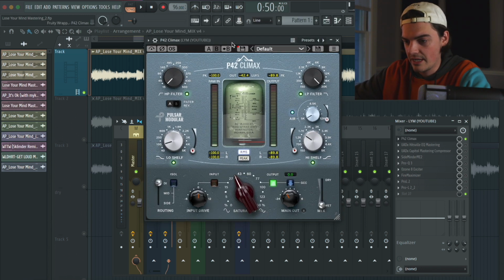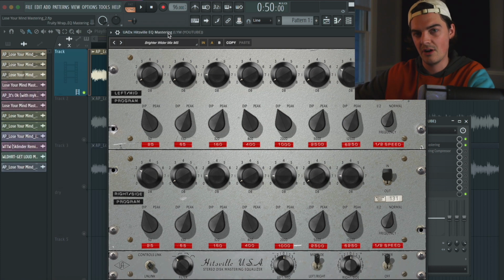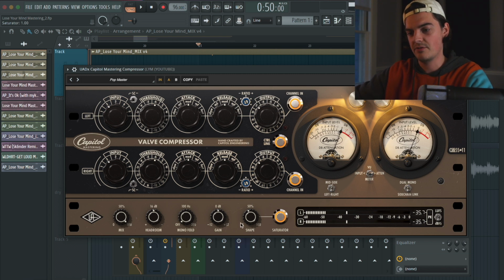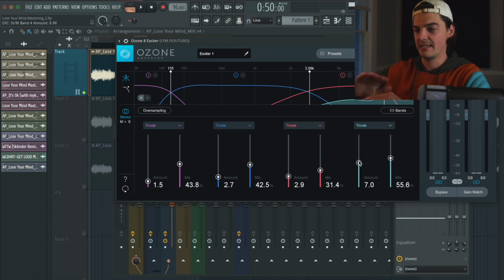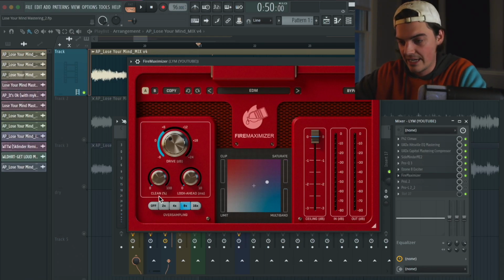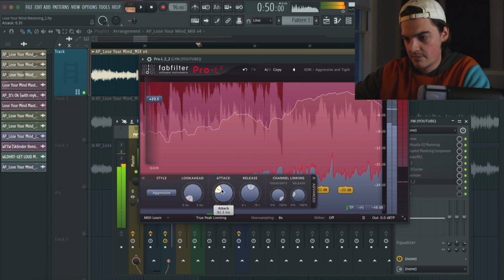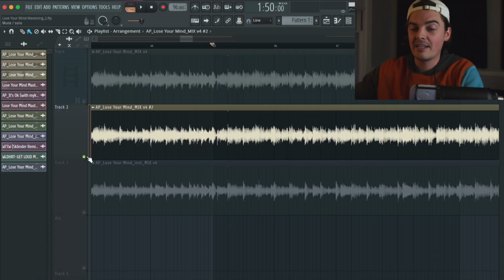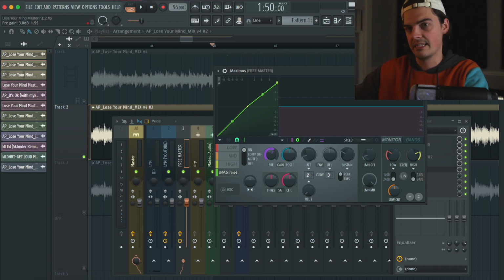MASTER LIKE A PRO // Advanced FL Studio Tutorial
After 5+ years from my basics mastering video.. I finally made an ADVANCED MASTERING TUTORIAL!

0:00 - Intro
1:06 - Mastering Chain
12:30 - Loudness & EQ Testing
13:36 - Mastering with FL Plugins
16:41 - Advice

Follow Asher Postman here . . .